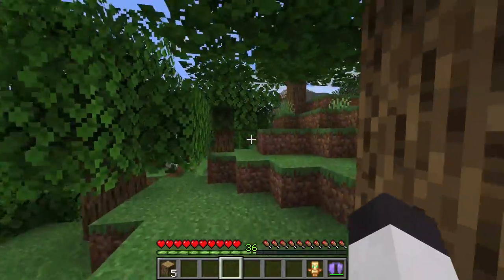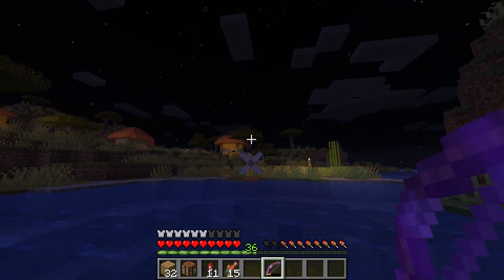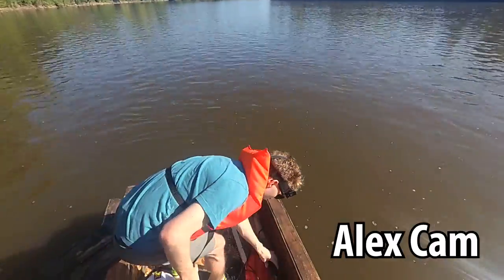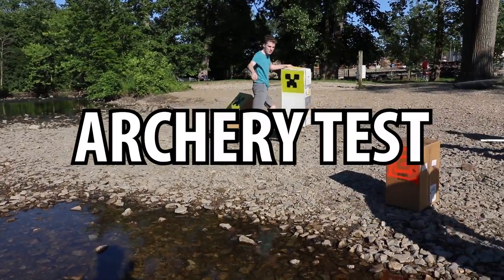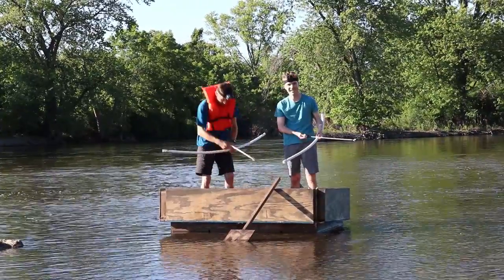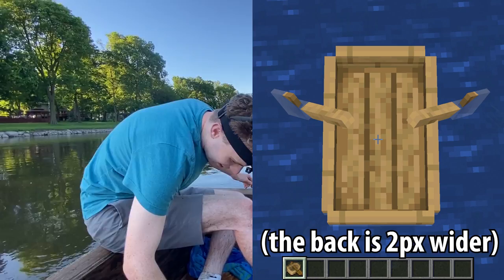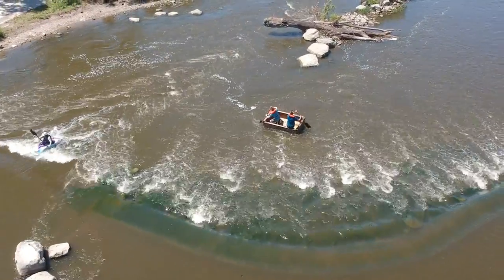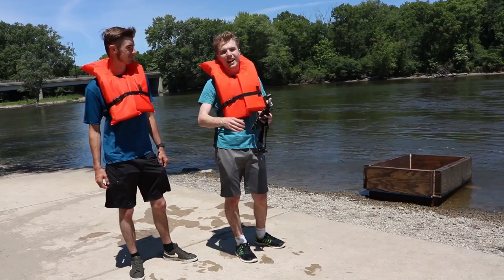Will It Float? Testing Minecraft Boat in Real Life!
We built and tested a FULL SIZE Minecraft Boat IN REAL LIFE on a 10-mile whitewater rafting course to see whether this video game vehicle is really functional or totally fictional.

Minecraft turns real-world concepts into functional gameplay mechanics, but can you do the opposite? Can we take things learned from minecraft and apply them to real life? In this series we test the science of video games like Minecraft, by trying them ourselves in REAL LIFE!

Thanks to Alex for being in this video! IG: @Alex.Haraus